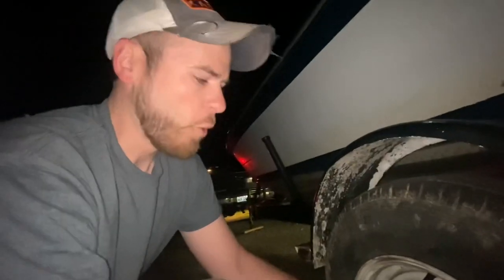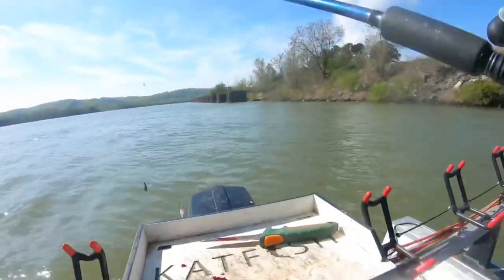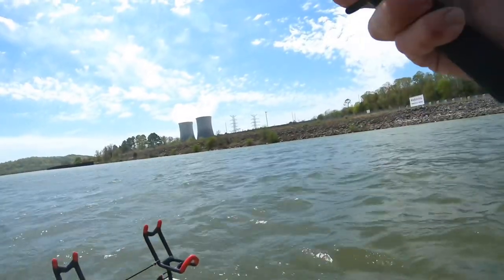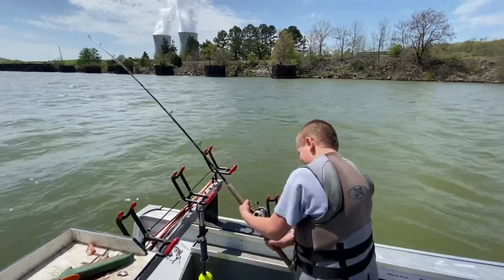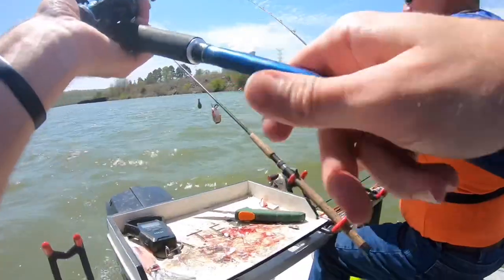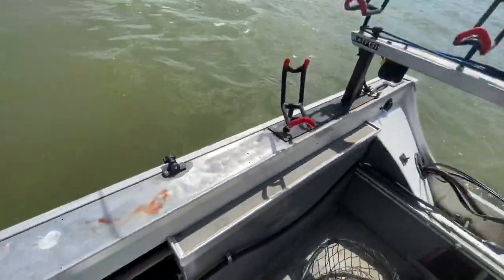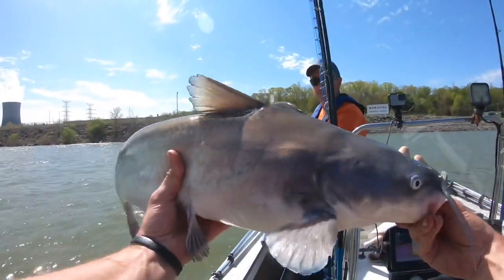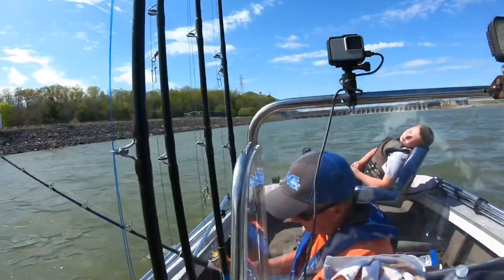Drifting Cut Bait Below the Dam - The Bite Was on FIRE! 🔥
Drifting for blue catfish on the Tennessee river in East Tennessee.